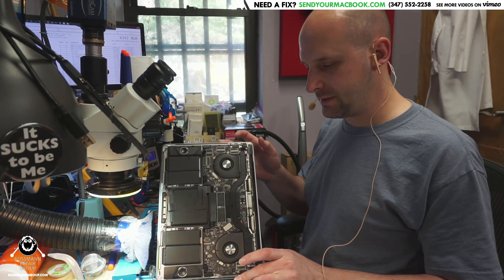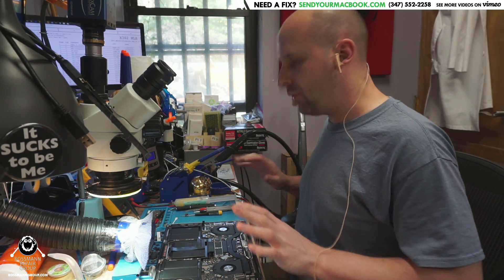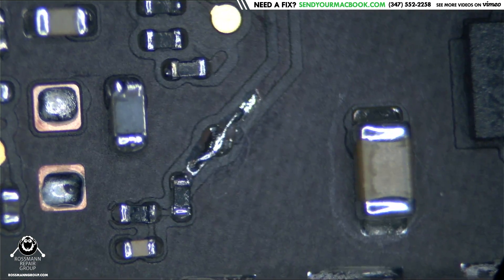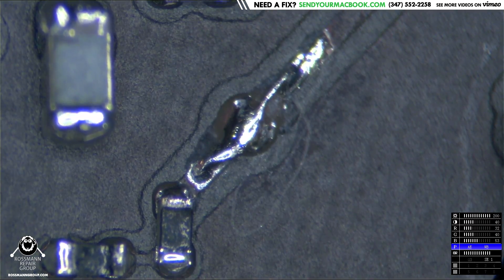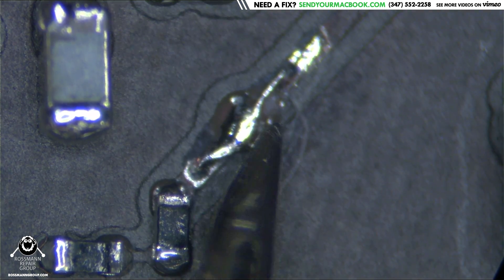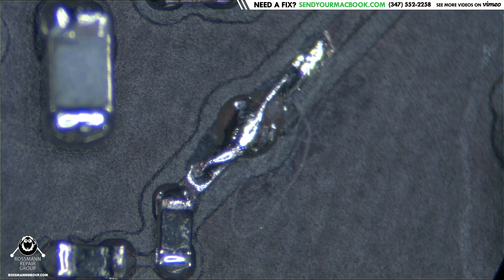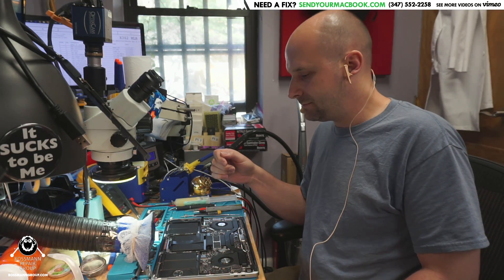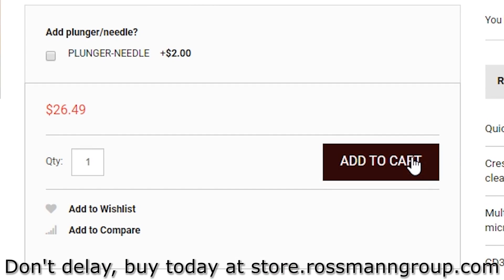Paul's corner: ? folder on A1706 Macbook Pro, SSD not detected. Solid State Drives are fixable